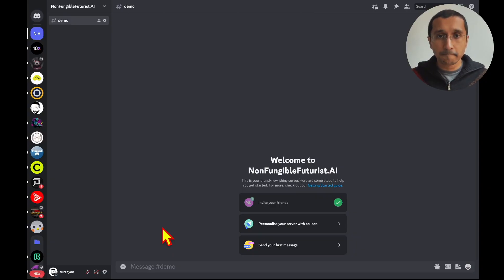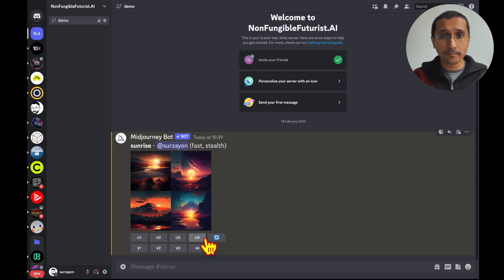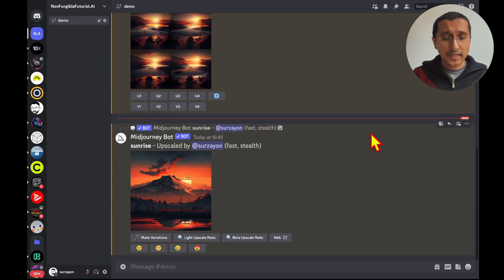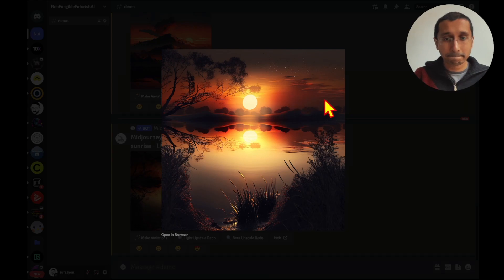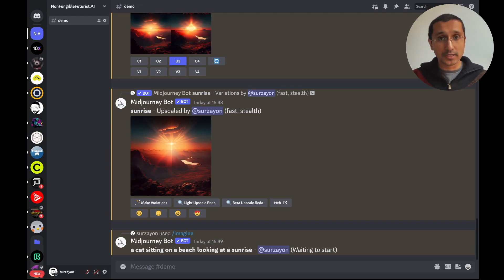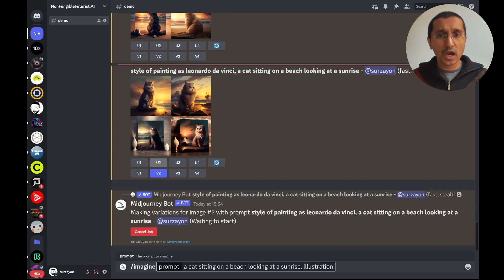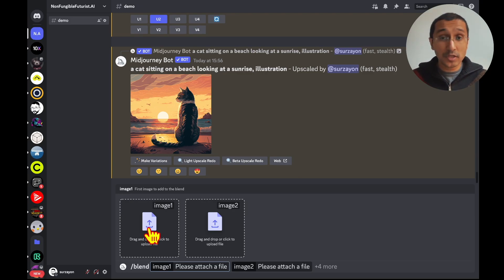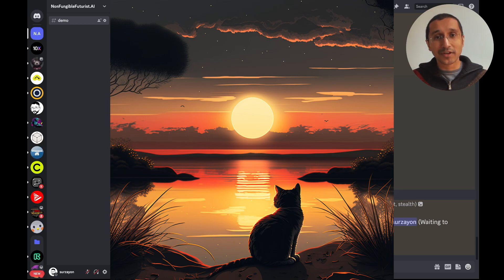Midjourney Prompt Tips: Unlocking the Secrets for Beginners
Hi there!

If you're new to the world of AI art and feeling lost, don't worry! In this video, I'll be taking you on a tour of Midjourney, the platform for creating stunning AI art. I'll be showing you everything you need to know about Midjourney, from what it is and how it works, to how to get started creating your own unique AI art.

Throughout the video, I'll be using simple language and step-by-step instructions to guide you through the process. You'll learn how to upload your own images and adjust the settings to create different styles of art. Additionally, I'll be sharing some valuable tips and tricks to help you get the most out of the tool.

Whether you're an aspiring artist or just looking to learn more about AI art, this video is perfect for you. So join me on this exciting journey and let's explore the world of Midjourney AI Prompting together.